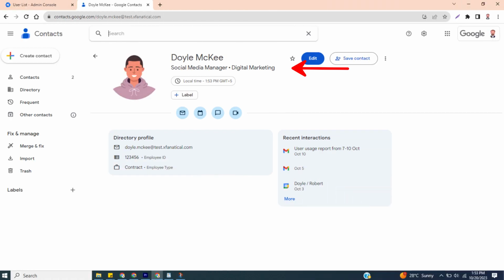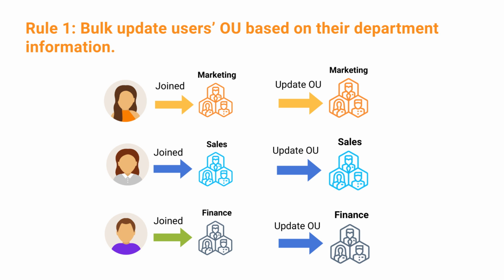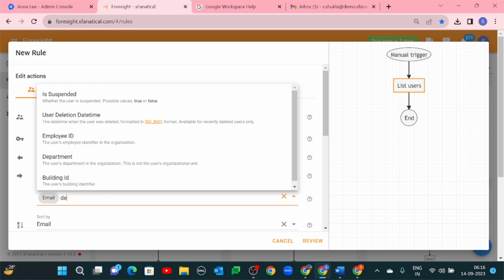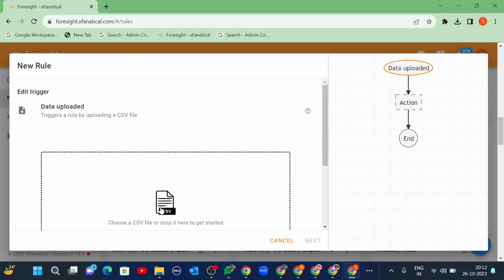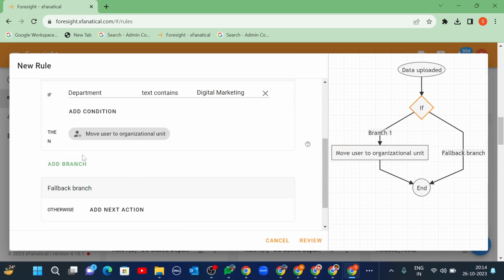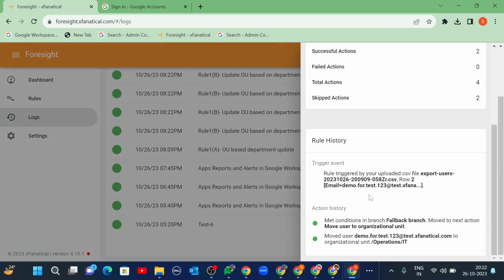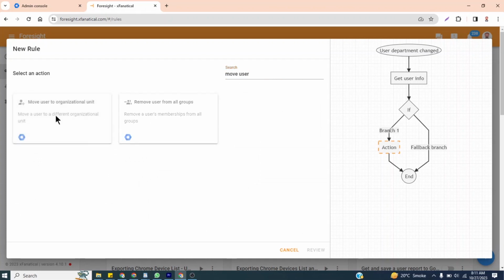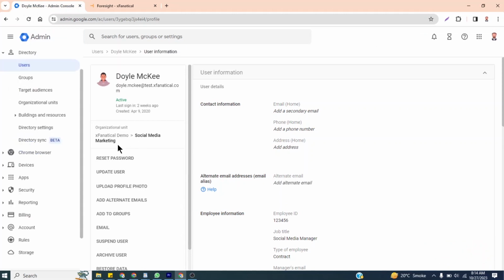Update OUs based on departments in Google Workspace xFanatical Foresight